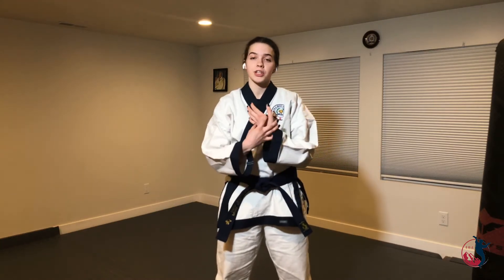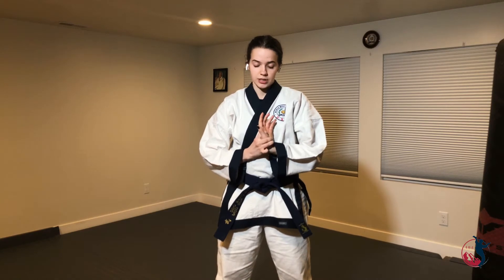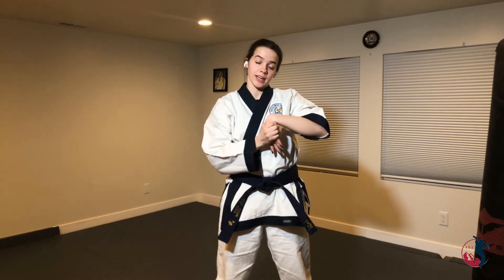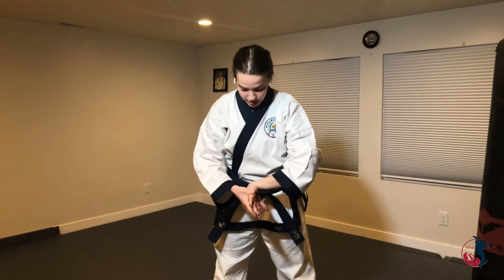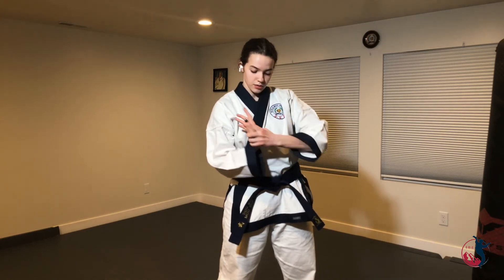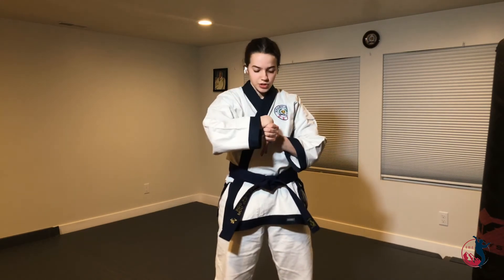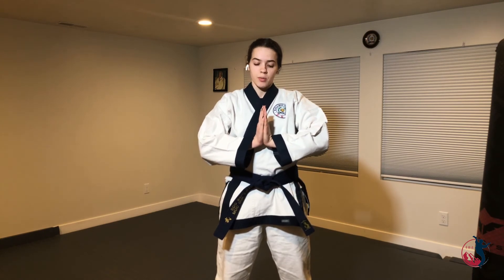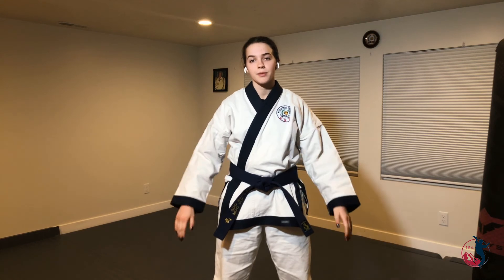Wrist Stretching | Wrist Lock Training Series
The Wrist Lock Training Series is all about the fundamentals of joint manipulation and pain and compliance self defense used in traditional striking, throwing, and grappling martial art styles. For live professional instruction visit dojang.org

Soo Bahk Do Moo Duk Kwan was developed by Hwang Kee in Korea. Also known as Tang Soo Do, it is an effective martial art practiced by world renowned martial artists like Chuck Norris.

In this series we will cover the basics of wrist locks that are typically found in jiu jitsu and aikido. Whether you're a beginner wanting to know the basics, or a martial artist looking to improve your technique this series is for you.